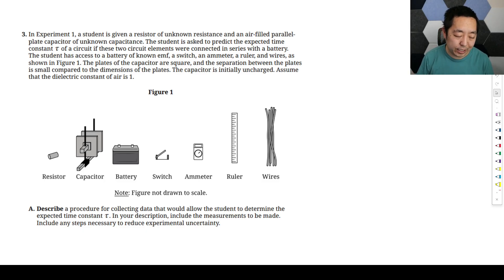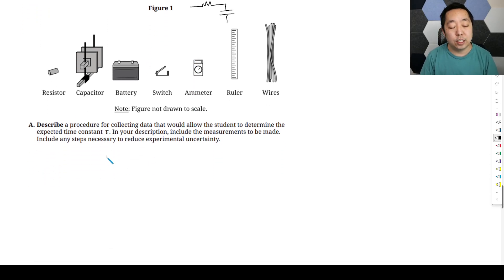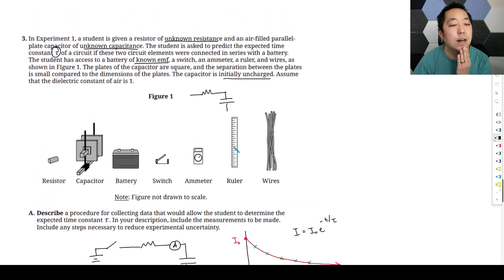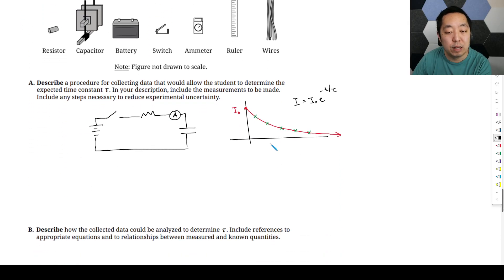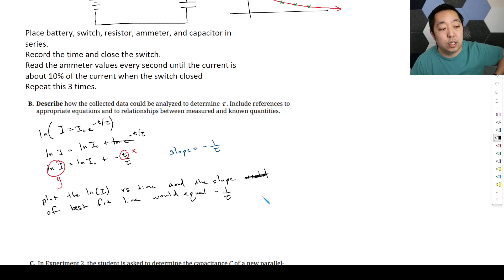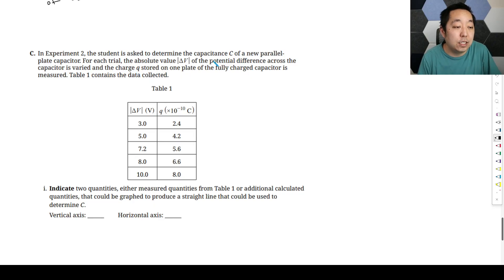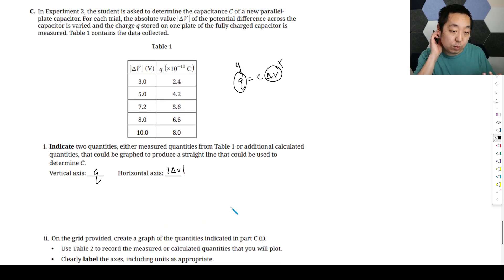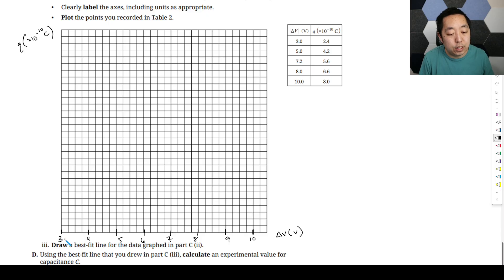2025 AP Physics 2 Free Response #3